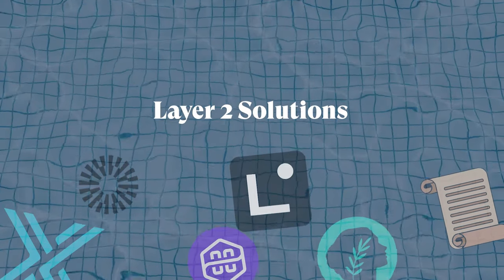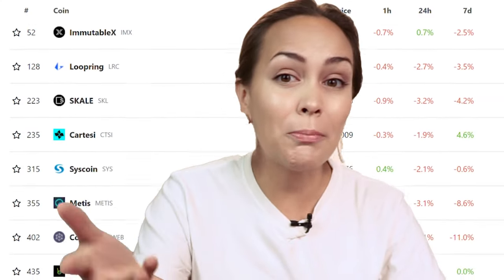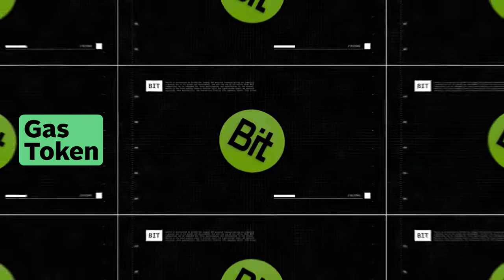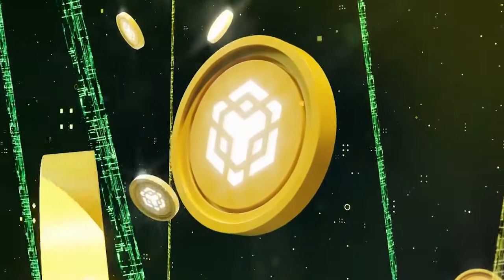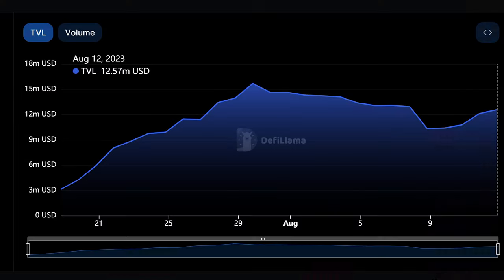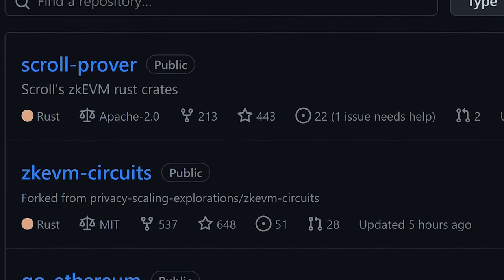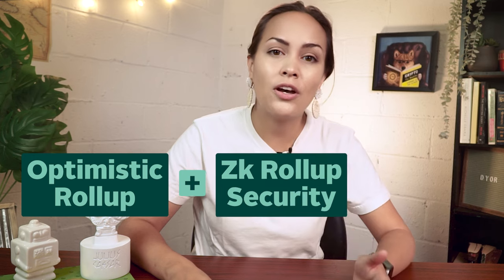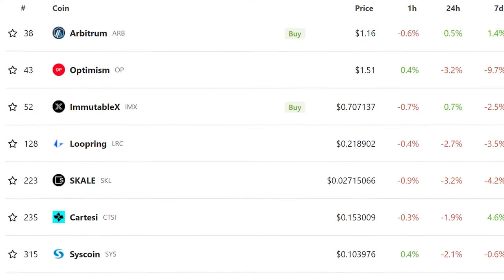Top Crypto LAYER 2s to Keep An Eye On (Base, Linea, Mantle)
It seems like new Layer 2 platforms are popping up faster than we can keep track of. Learn about the most anticipated ones in this video!

Top zkEVM Projects to Watch in 2023: Ethereum's ENDGAME??

Read 📖
What are Layer 2 Crypto Protocols?

Timestamps:
00:00 Intro
01:14 Project 1
02:01 Project 2
02:53 Project 3
03:30 Project 4
04:05 Project 5
04:29 Project 6
05:06 Project 7
05:36 Project 8
06:19 Honorable mentions
06:56 Outro